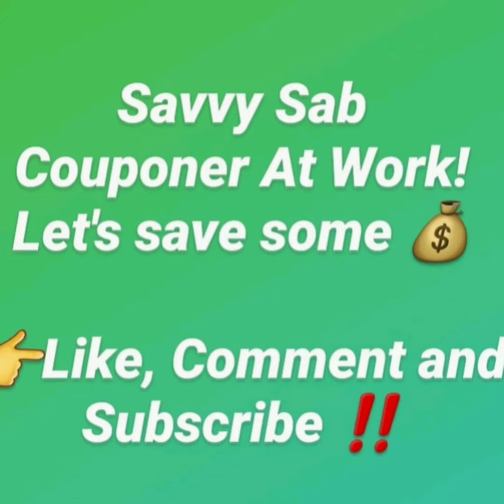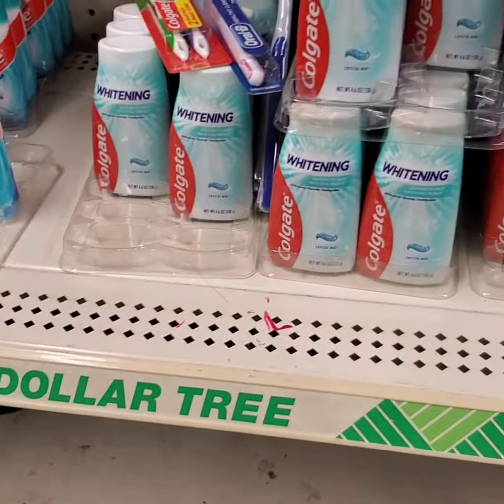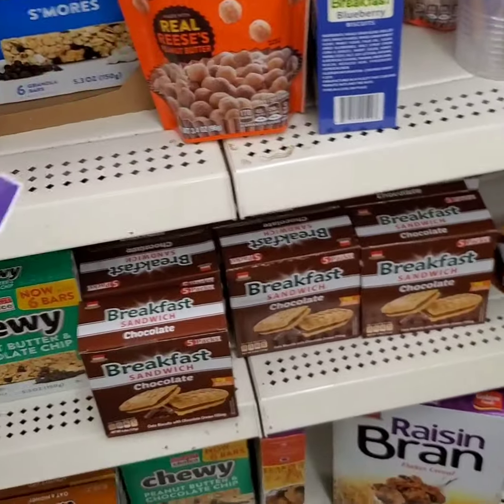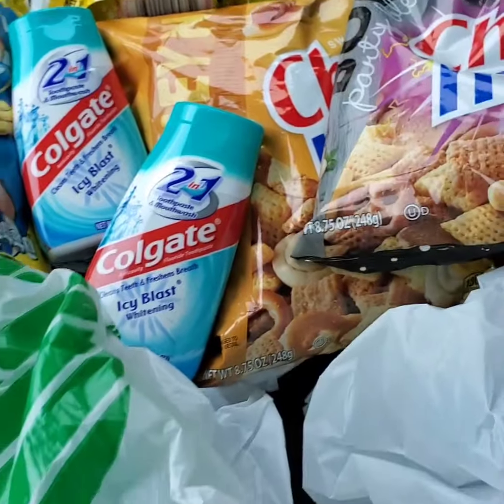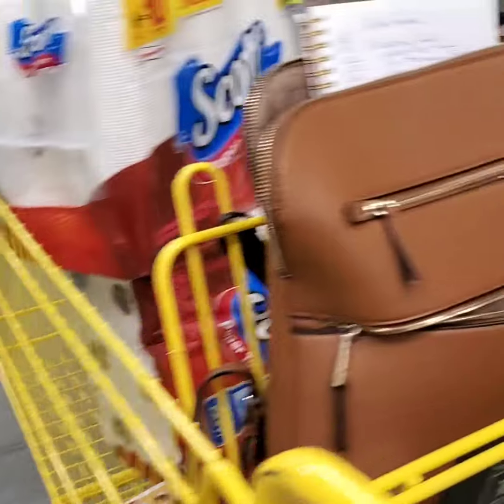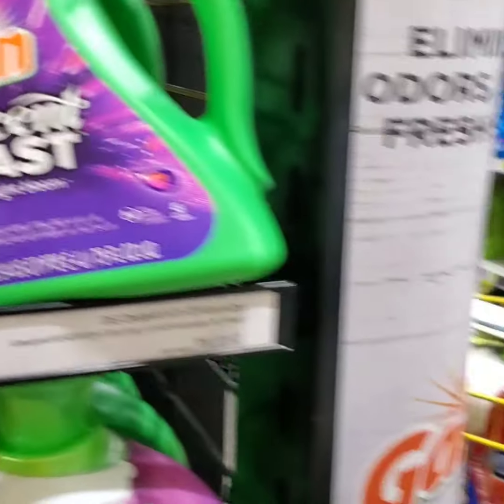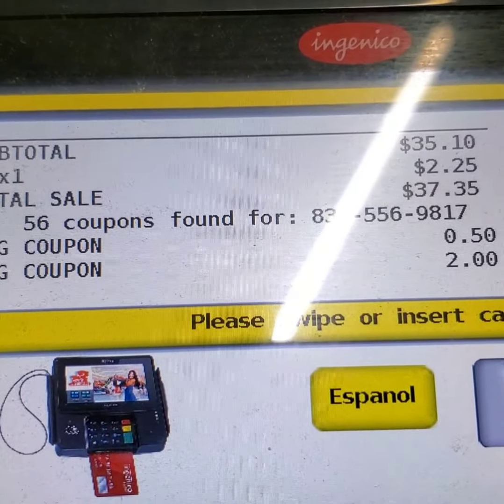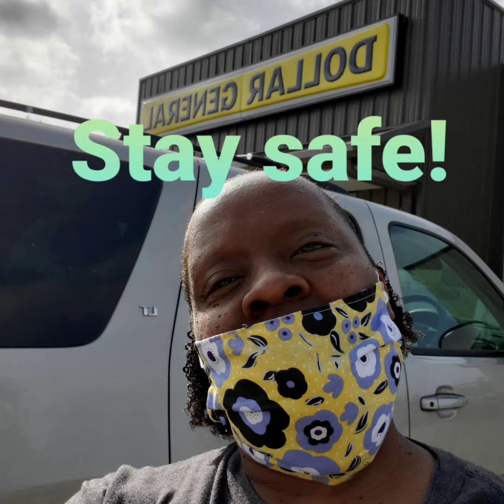Couponing w Savvy Sab! || Dollar Tree & Dollar General ||🔥 Freebies, Glitches & Low Out of Pocket🔥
This is a video of glitches,  freebies and low out of pocket, 5/25 and so much more!!
Super excited to share ways to have great savings!!

Musician: Jef

📍Join me on Fetch! This is a rebate app for more savings.  You can have money sent to your PayPal account or gift cards.

Instagram,  Facebook and Tik Tok @ Savvy Sab Adventures

➡️If there is any thing you need help with on your couponing journey leave Savvy Sab a message in the comments section,  I will get back to you asap!!